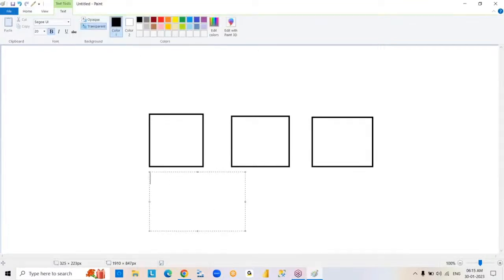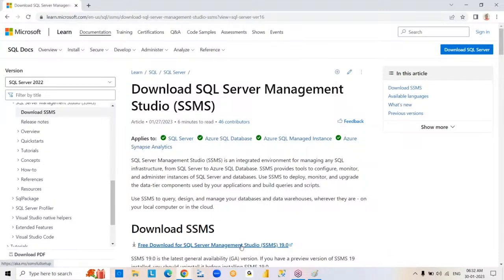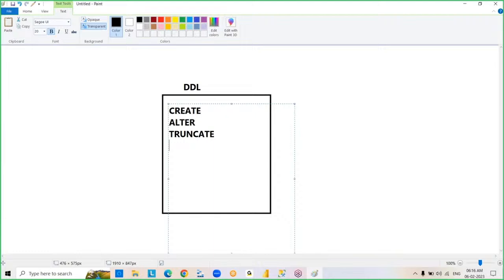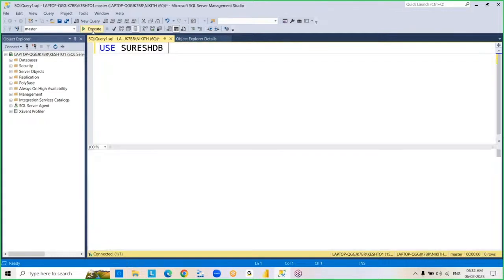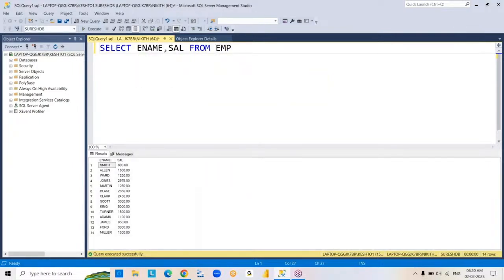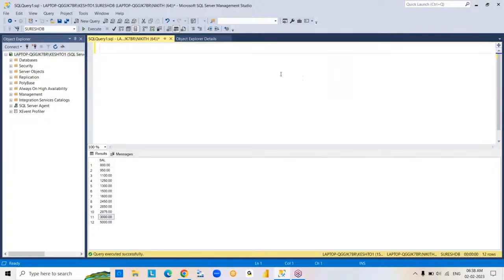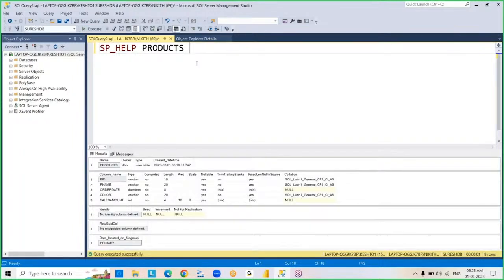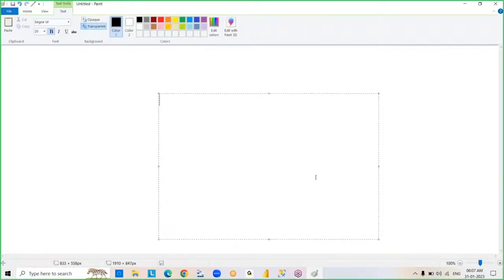SQL SERVER tutorials by Mr. Suresh Vadde Sir